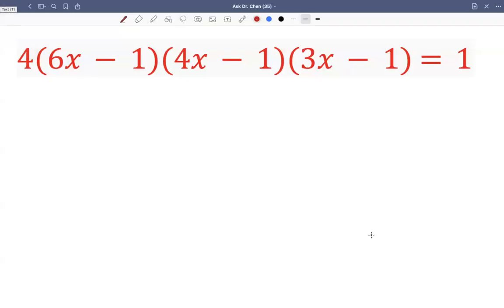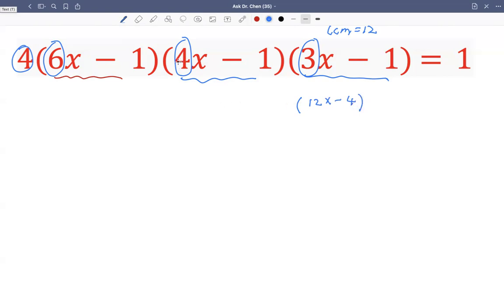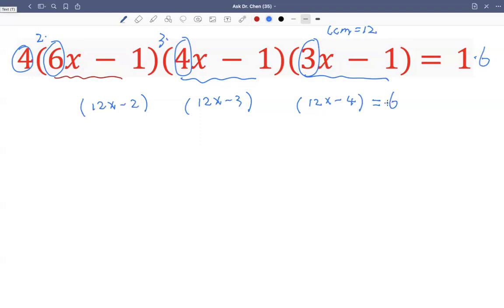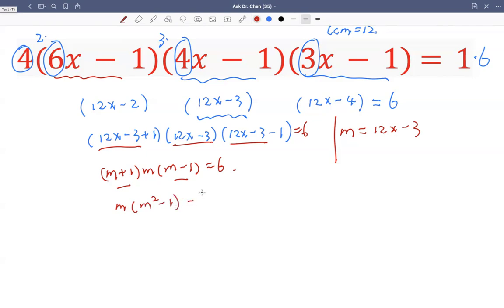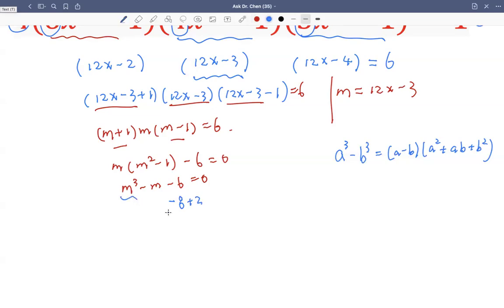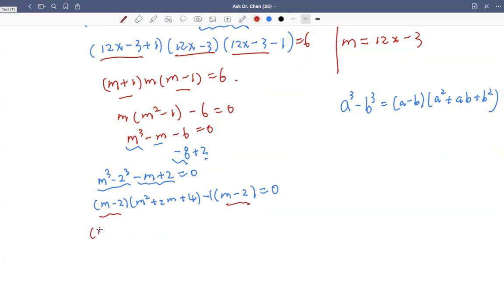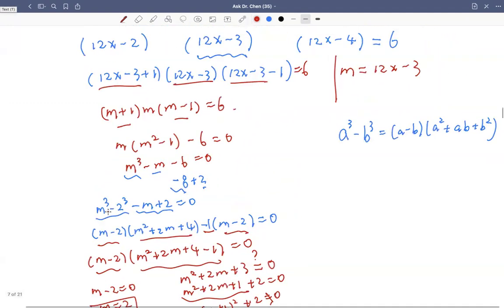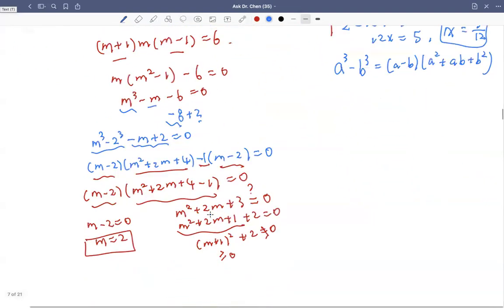Eq. maths algebra mathstricks mathematics math